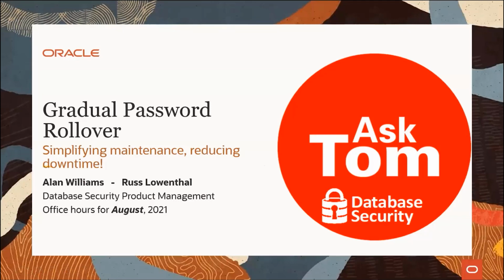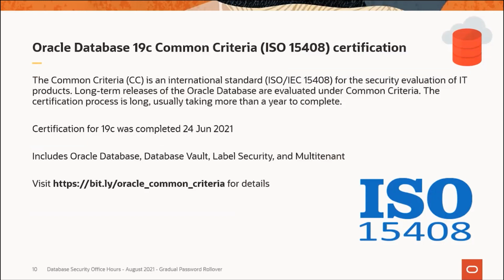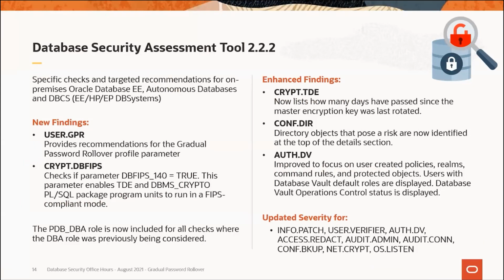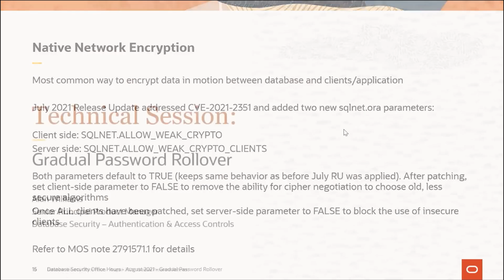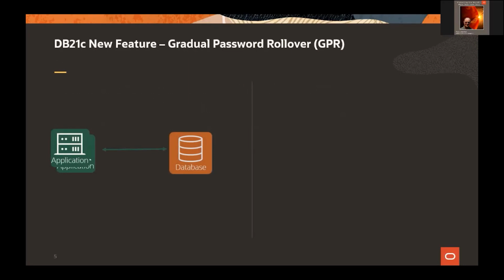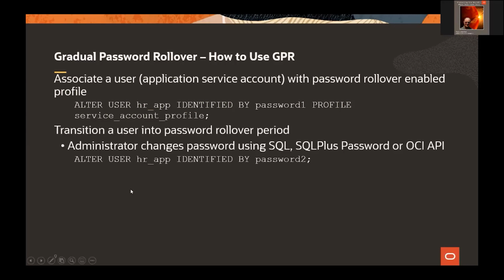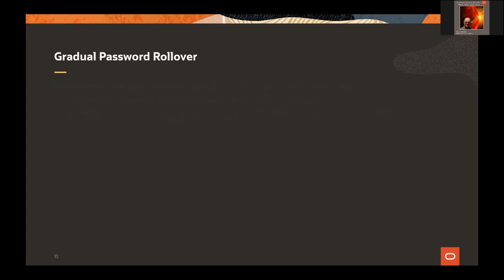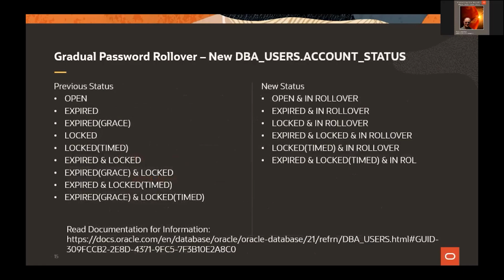Oracle Database Gradual Password Rollover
Changing the password for a database service or application account has always been a challenge - if you change the password for a service account, you also need to change any application code or scripts that use that account. This session covered a new database feature, recently backported to Oracle Database 19c, that simplifies managing service account credentials. Join us to learn more about how you can use Gradual Database Password Rollover to eliminate application downtime during password changes. We also discussed recent updates to Oracle Database Native Network Encryption (NNE) that help make your client connections more secure.

01:45  Announcements: July release update, Key Vault 21.2, DBSAT 2.2.2, Common Criterial certification
07:05 Native Network Encryption
09:25 Introduction to gradual database password rollover
13:11 Enabling gradual database password rollover (GDPR)
13:20 Gradual database password rollover – limits and default values
14:14 User account lifecycle with gradual database password rollover enabled
14:50 How to use GDPR
16:15 Places where GDPR does not apply (eg: SYSDBA)
19:30 Auditing GDPR